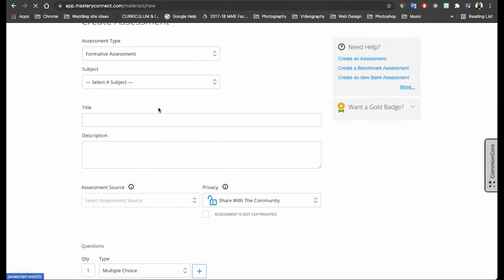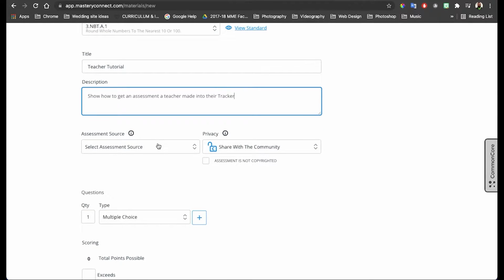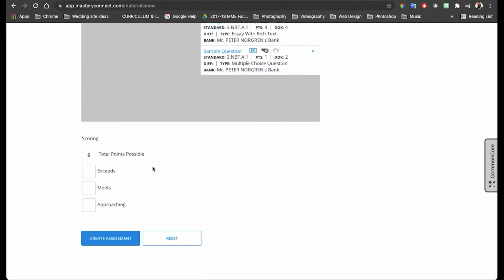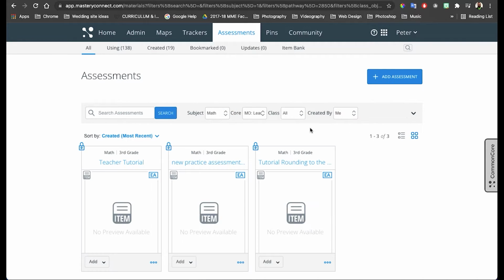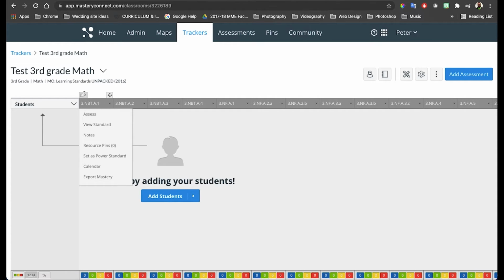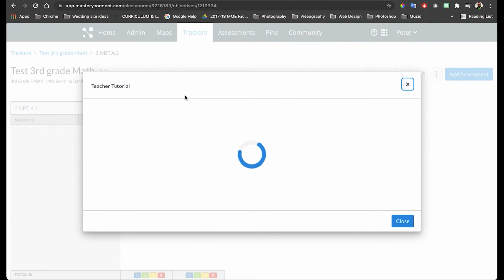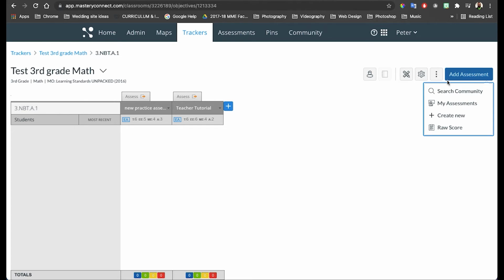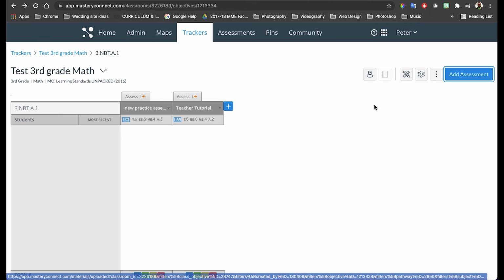Add an assessment to a tracker as a teacher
How to create and add an assessment to your Tracker as a teacher.

Chapters
0:00 How to use chapters
0:34 Creating an assessment in MasteryConnect
3:03 Adding your assessment to your Tracker